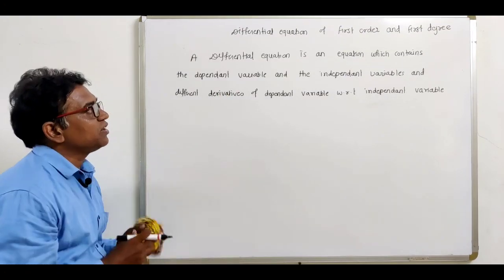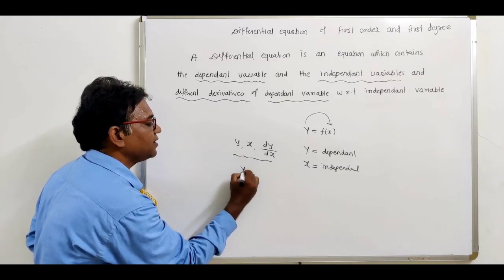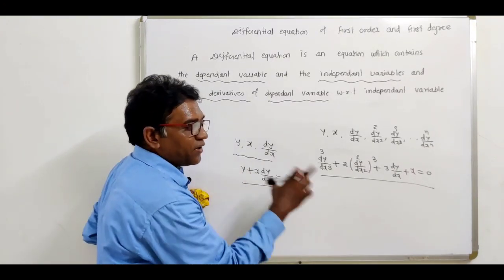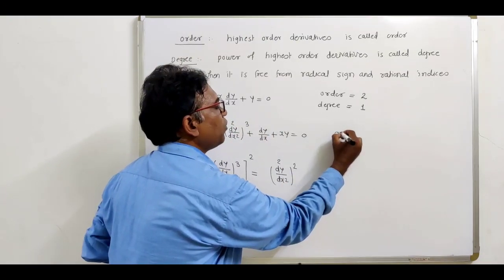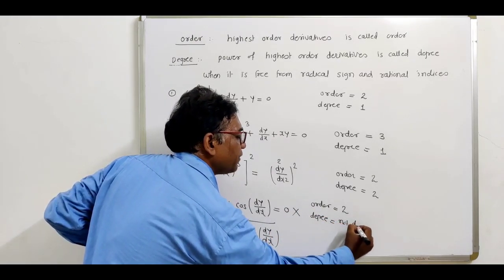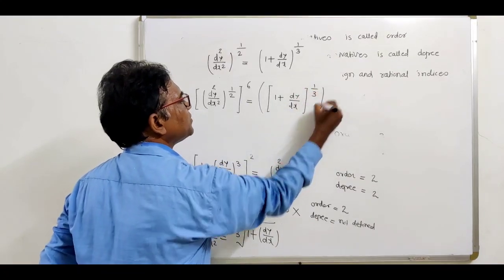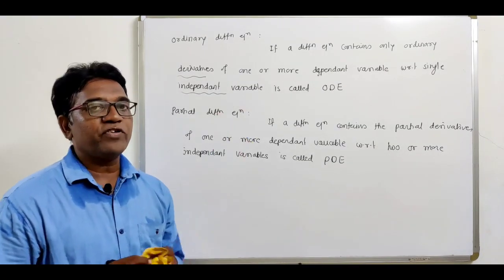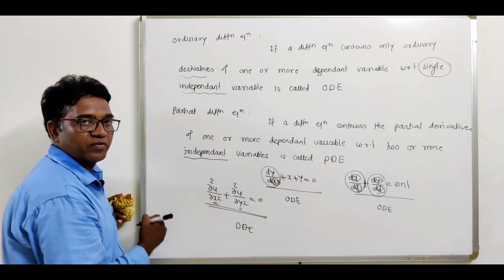Introduction To Differential Equation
Video Lecture By Prof. Suhas Tayade, Assisitant Prof. In Mathematics, M.J College, Jalgaon, Maharashtra.
  This Video Contain The Topic Introduction Of Differential Equation And How To Find Order And Degree Of The Differential equation And It Is Useful For Bsc and Engineering Mathematics.